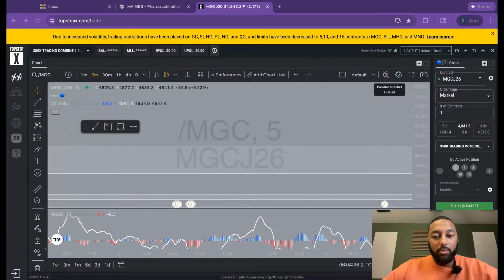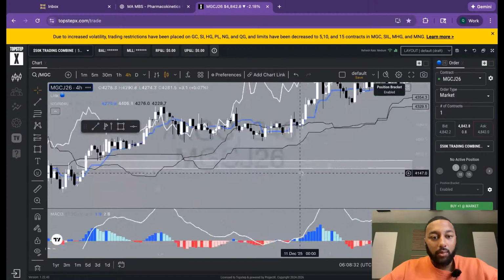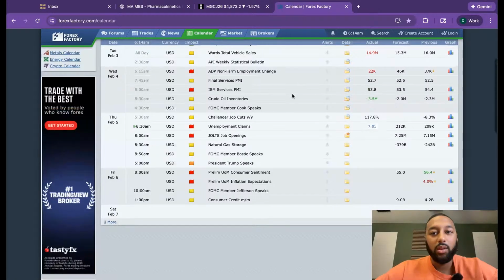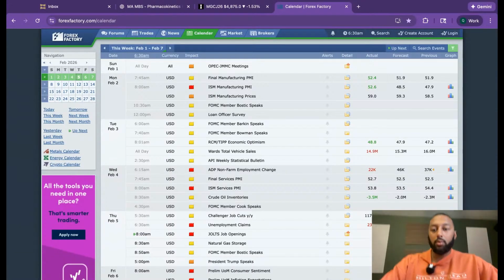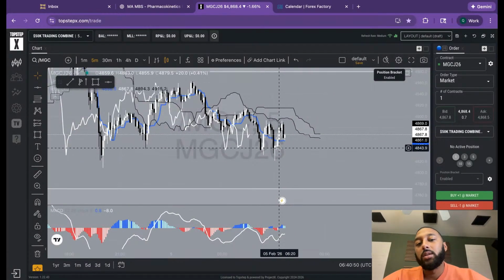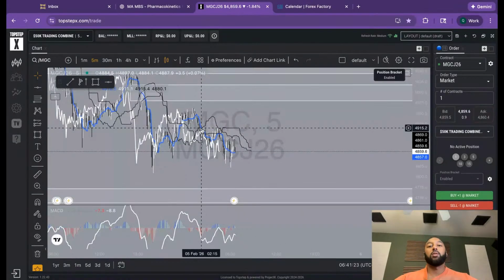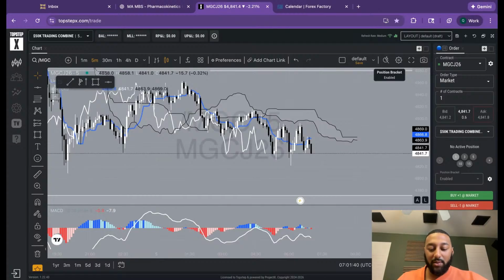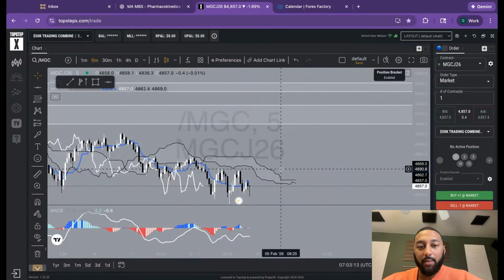Live Trading Gold Futures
Live trading Gold futures (MGC) and bringing you into the full decision process, not just the entry.

We’ll mark up the key levels, talk through what we’re looking for, and show when we choose to sit on our hands. If there’s no clean setup, we won’t force one. The point of this stream is to help us think clearer, manage risk better, and build a repeatable process.

Question for us while we watch: Are we trading a plan, or a feeling?